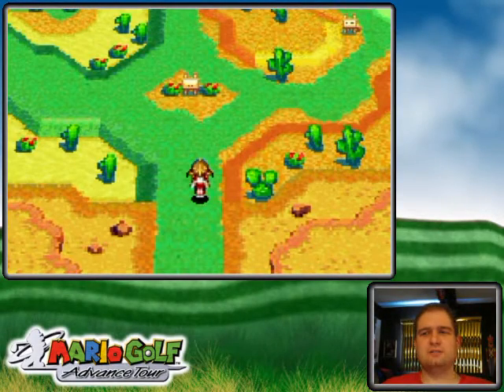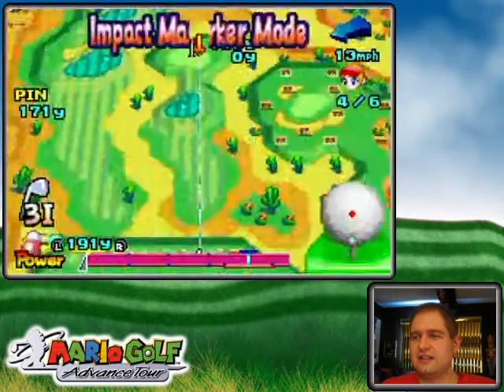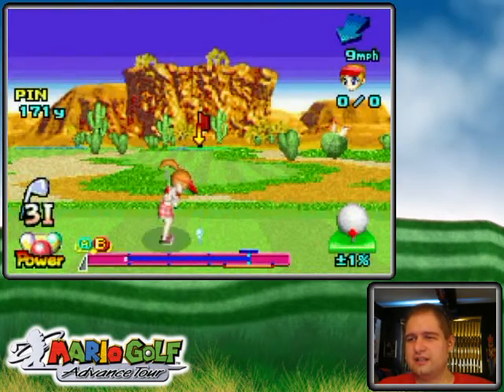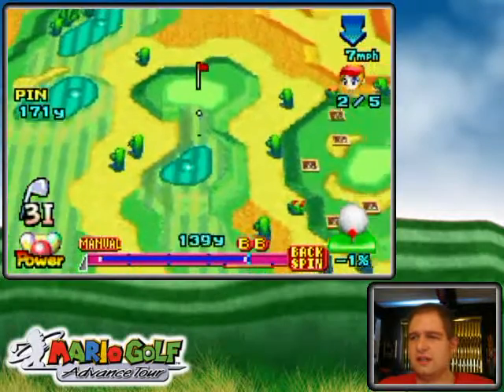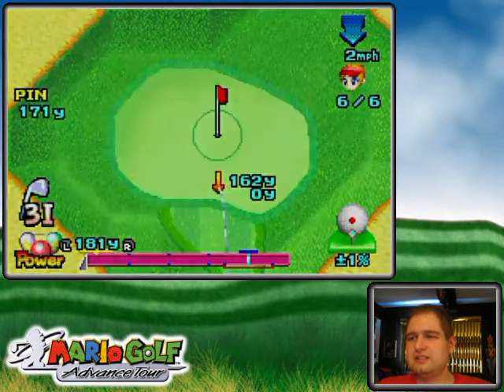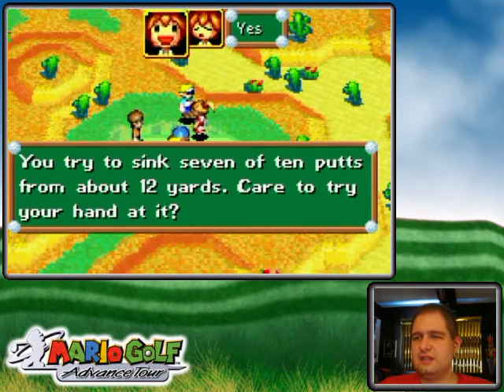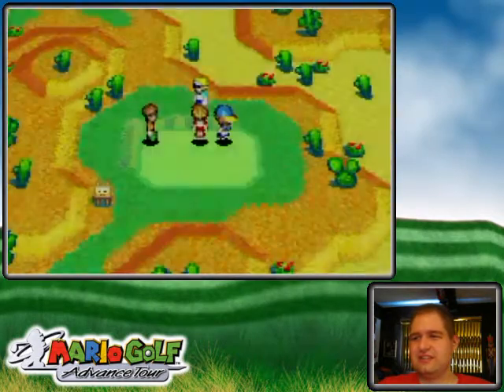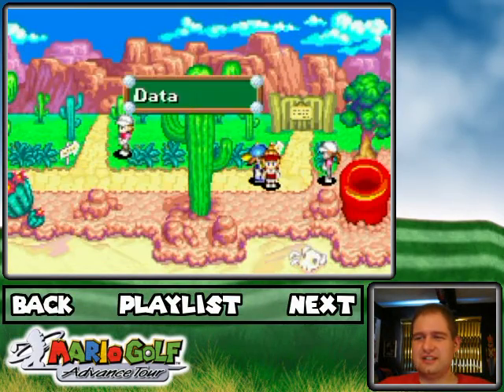Mario Golf Advance Tour Walkthrough Part 16: Deadly Accurate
That first minigame's hard mode was ridiculous to the max! So much consistency is required for that stinker! But ohhhhh, it's doable!

Then that Pokey... Oh poor Pokey!